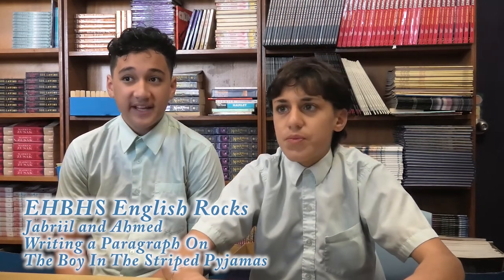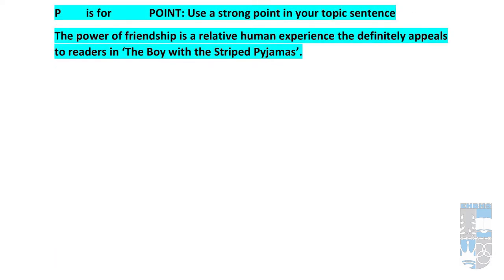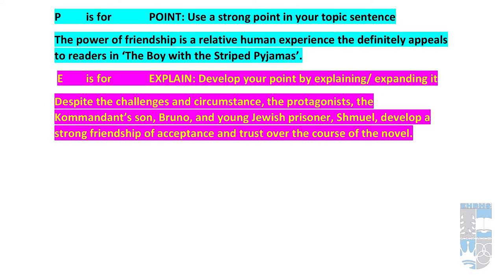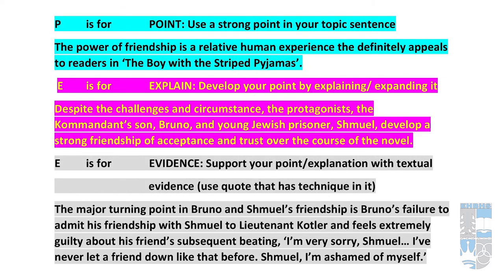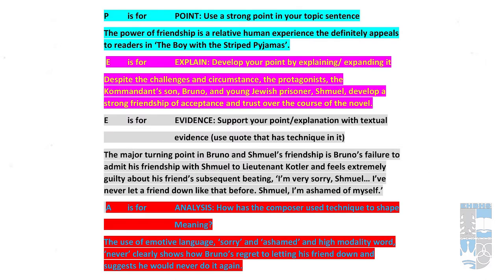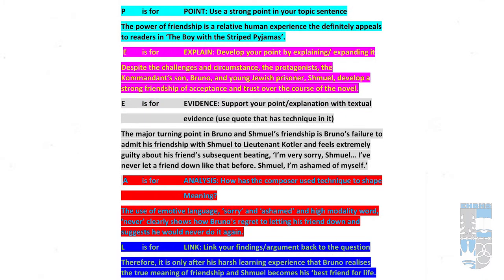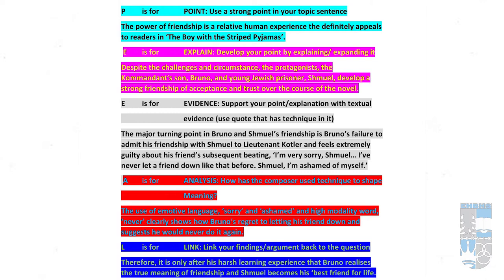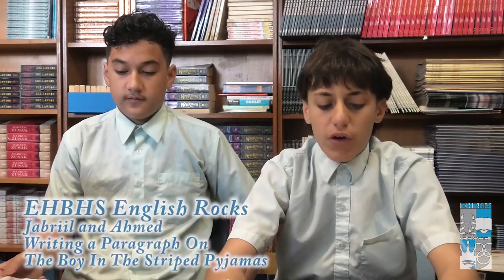EHBHS' English Rocks: Year 8 Write A Paragraph on John Boyne's "The Boy in the Striped Pyjamas"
The Boys are Back!

EHBHS' 8S are at it again. This time, Ahmad Dakarmanji and Jabreel Minaoui go through a step-by-step process in writing a paragraph about the theme of friendship in John Boyne's novel, "The Boy With the Striped Pyjamas" using a PEEAL structure. .

Year 8 is currently studying a unit, Justice, and looking at the themes in :"The Boy with the Striped Pyjamas" with help Year 8 students in their forthcoming assessment task.

Huge thanks to Ahmad and Jabreel!!! You guys are always were fantastic!!!

Film Club
Camera and Editing: Vas Vasilas
Presenters: Ahmad Dakarmanji and Jabreel Minaoui